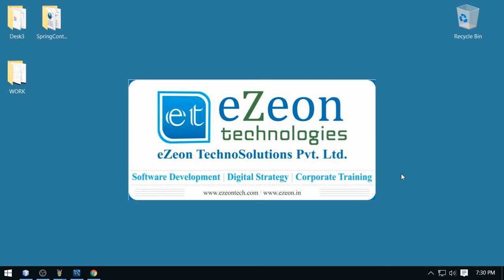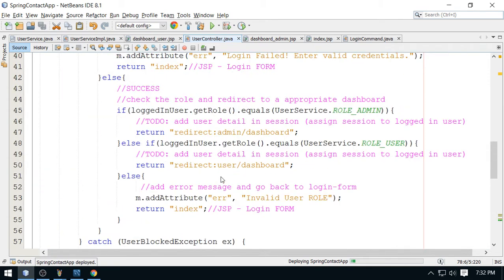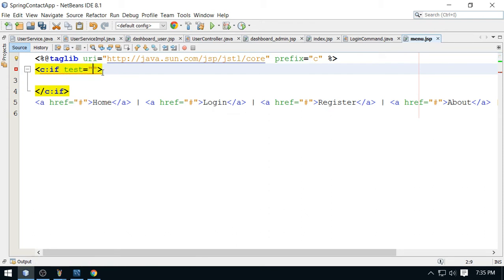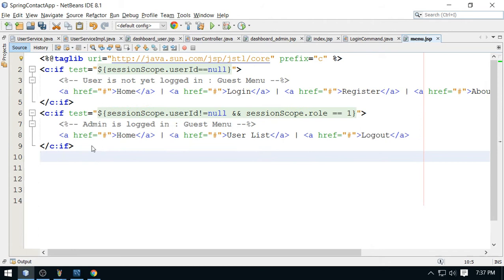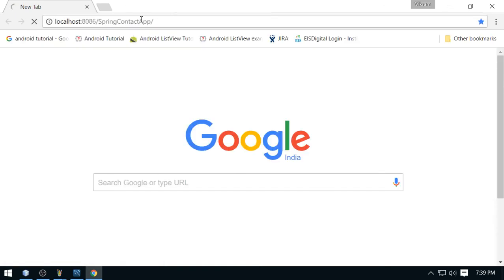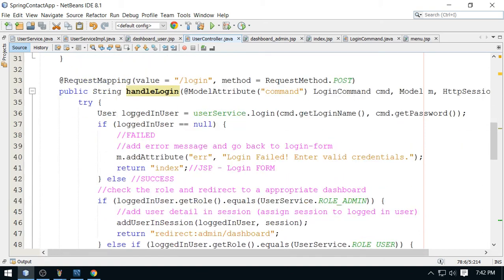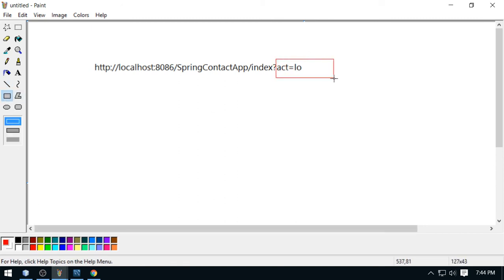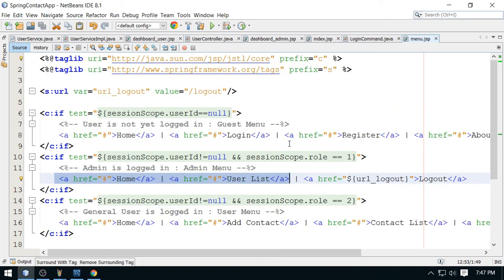26-Spring MVC - Project Work | Post Login - Session, Menu, User Preferences (Contact App) - By eZeon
This Project Work(Contact App) video is based on POST LOGIN TASKS LIKE SESSION HANDING AND ROSE WISE MENU CONFIGURATION. The video covers 5rd, 6th and 7th task from below checklist.

TASK LIST/CHECKLIST FOR LOGIN OPERATION:
1. UserService - check business logic implementation code for user authentication
2. Prepare Dashboard Pages for - Admin and User Roles (link to UserController)
3. Login Form + LoginCommand + Spring MVC Form Taglib
4. Show error messages correctly + JSTL Core Tablib
*5. Bind Logged in user with HttpSession scope for further use
*6. Role wise menu display
*7. Load User Preferences in HttpSession scope

BIND USER & ADMIN TO HttpSession:
private void addUserInSession(User u, HttpSession session) {
    session.setAttribute("user", u);
    session.setAttribute("userId", u.getUserId());
    session.setAttribute("role", u.getRole());

JSP PAGE CHANGE:
conditions added in menu.jsp page to check user role and menu options(links) are added accordingly.

SUBSCRUBE my channel for more videos on Java Technologies and Software Development including all advanced development frameworks and technologies.